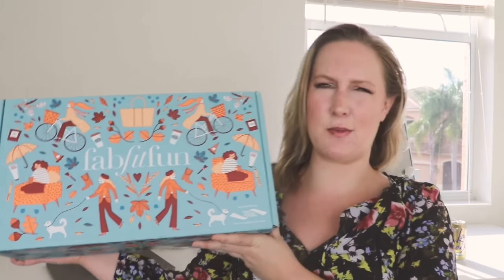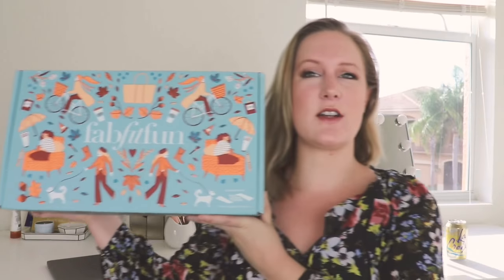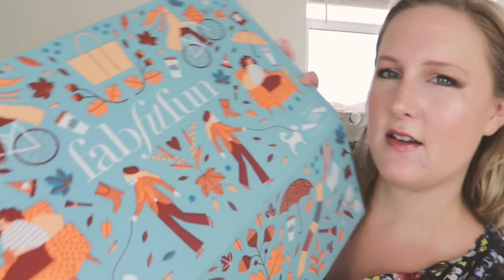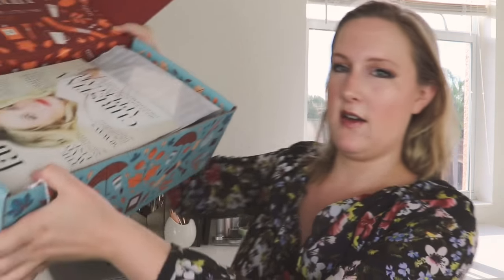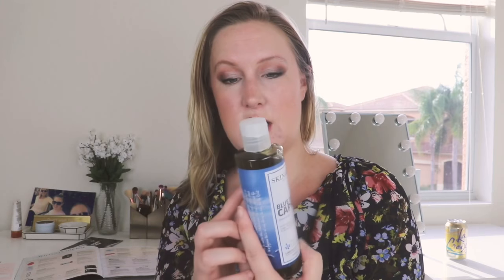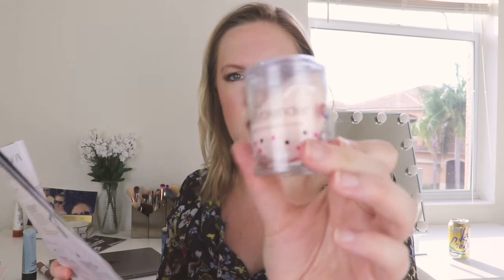🍂FabFitFun Fall Box 🍂Over $300 Value - SO GOOD!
Hey! Today I unbox the 2018 FabFitFun Fall Box!